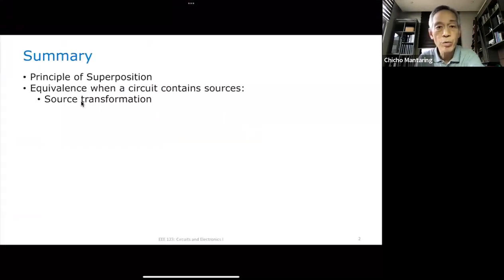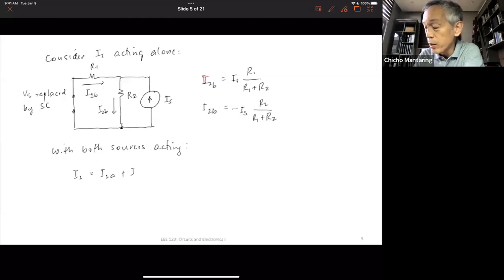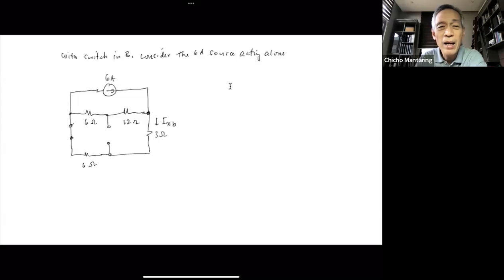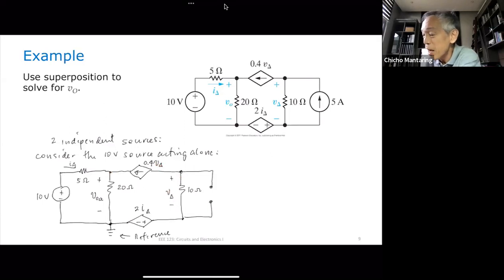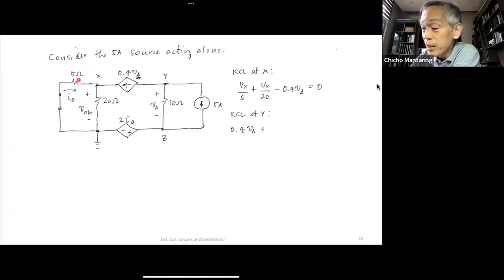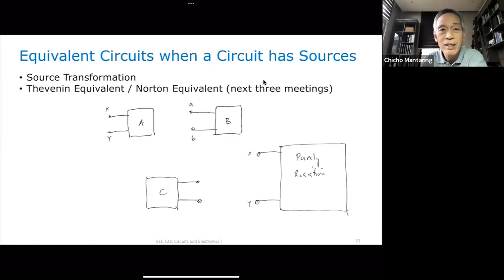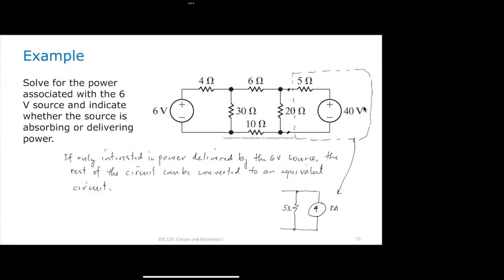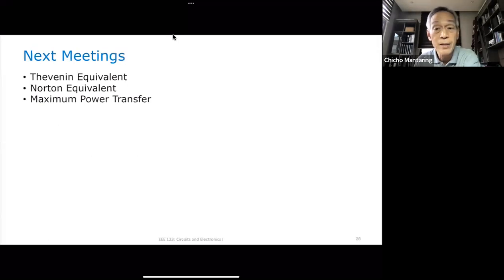EEE 123 2S2223 M4S1 THW